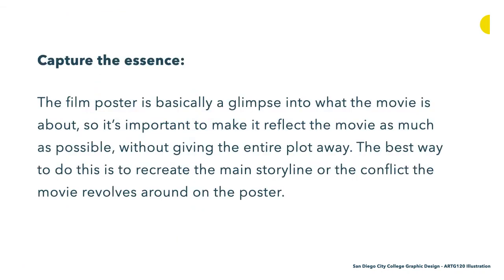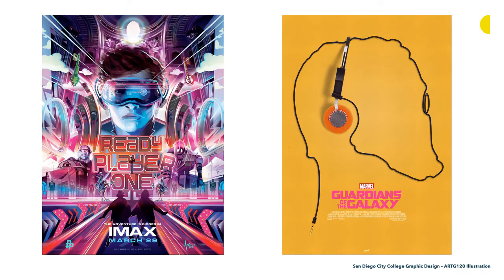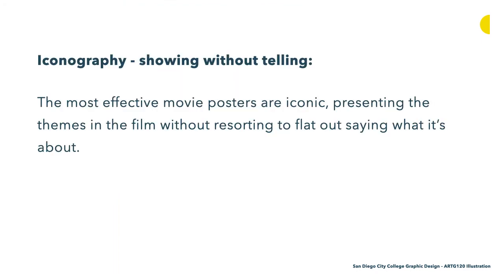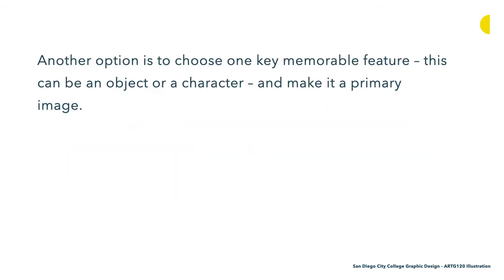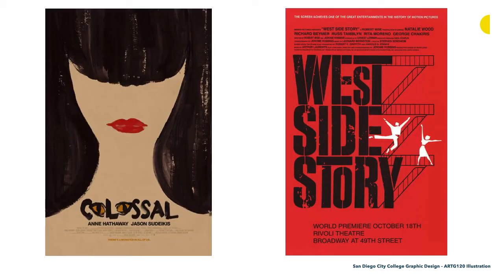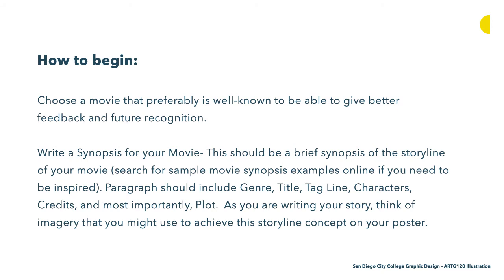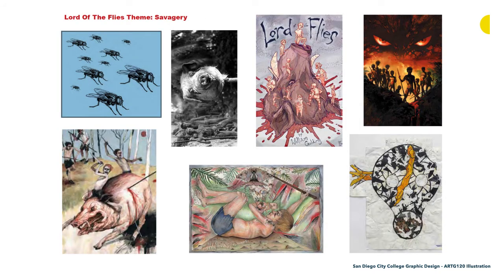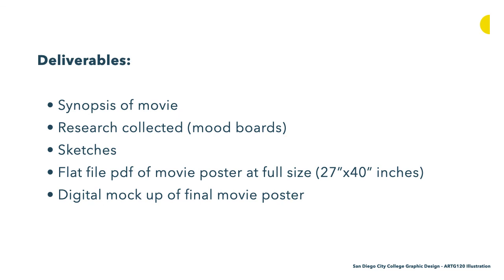ART120 Movie Poster Lecture